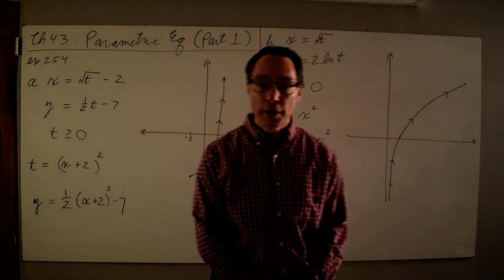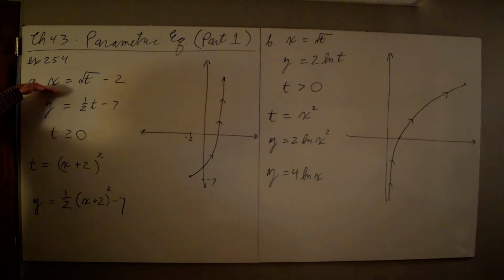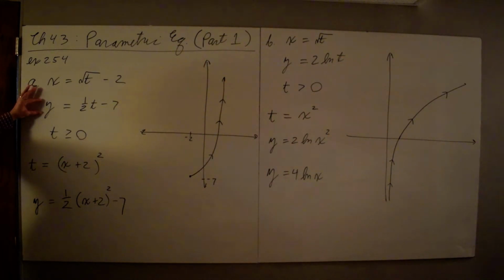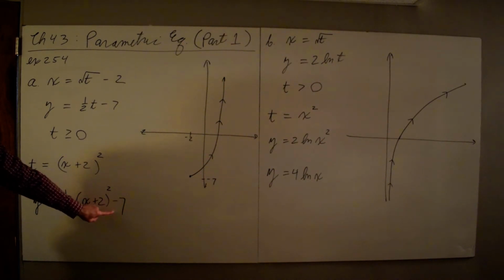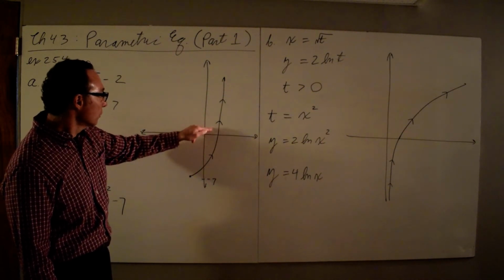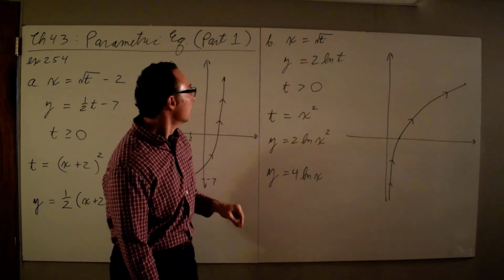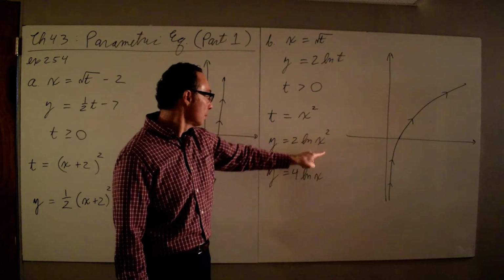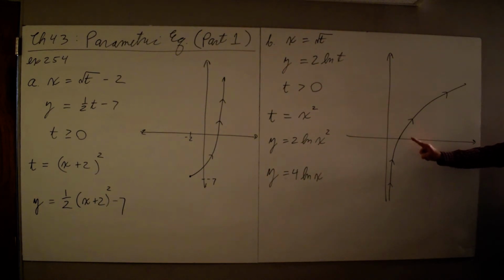Chapter 43 Part 1